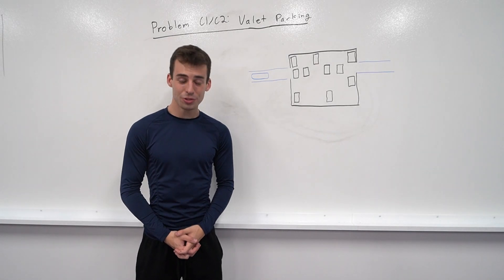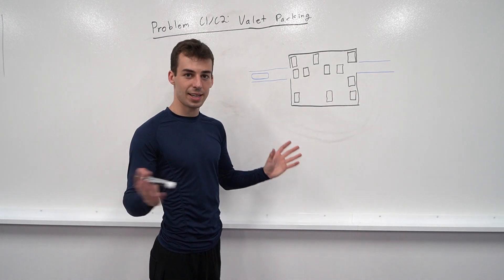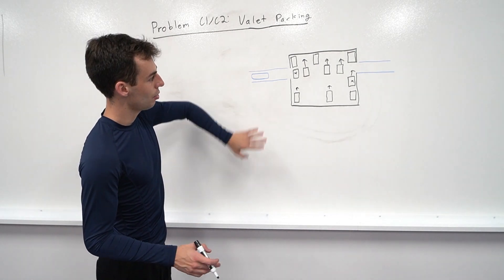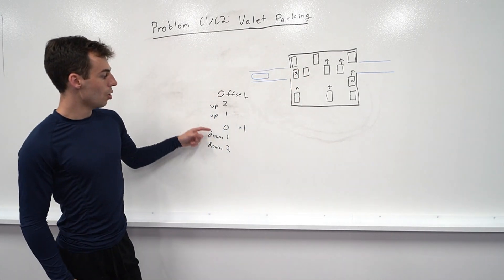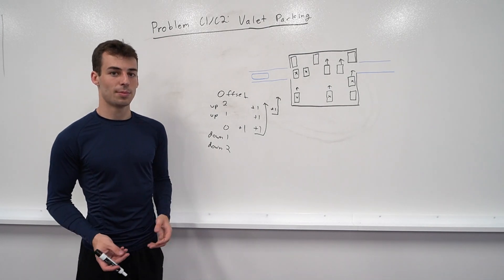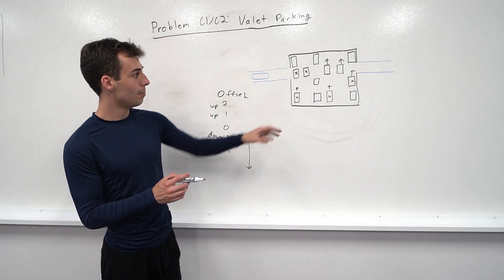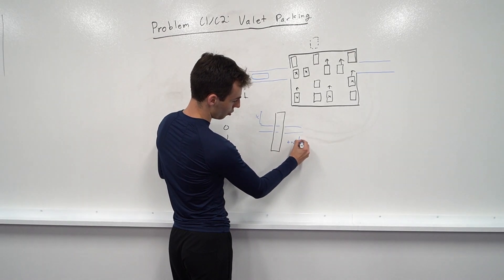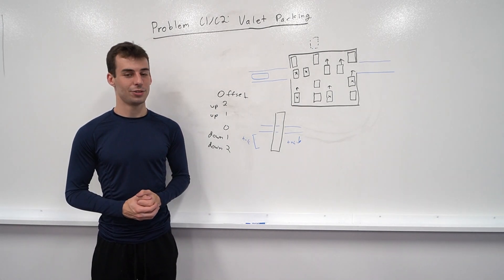Valet Parking: Facebook Hacker Cup 2021 Round 2 Solutions